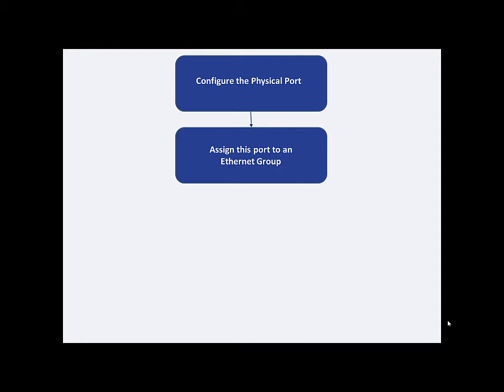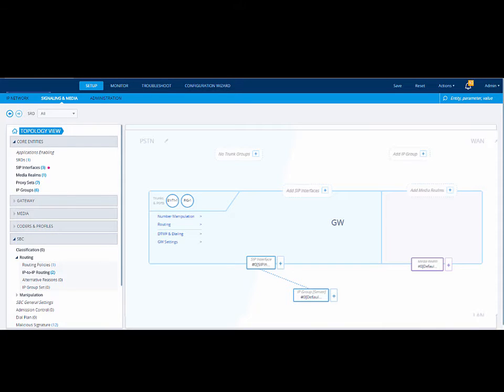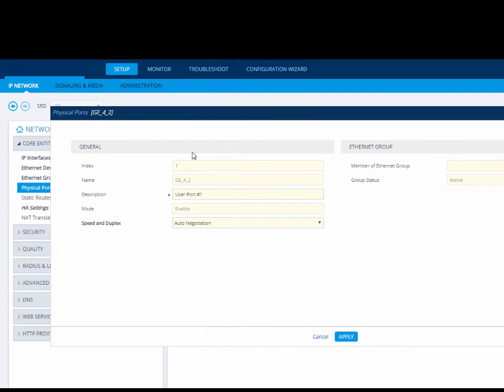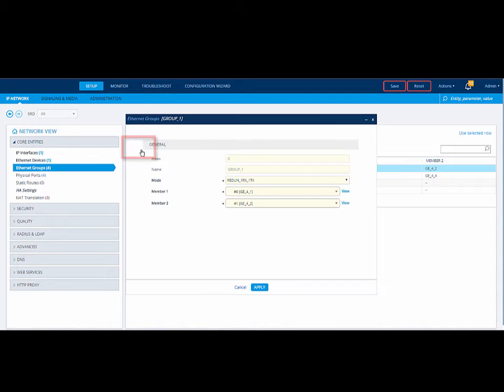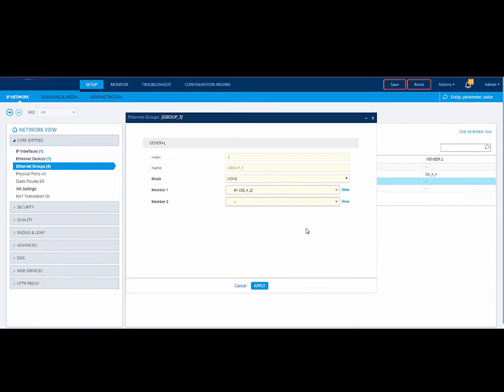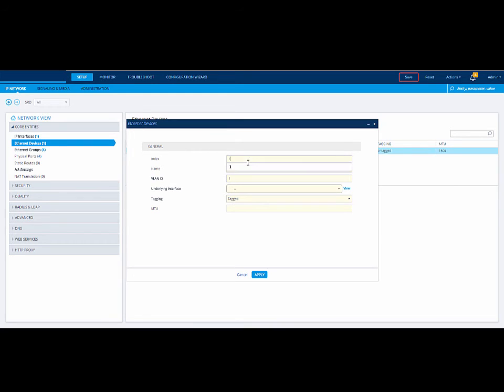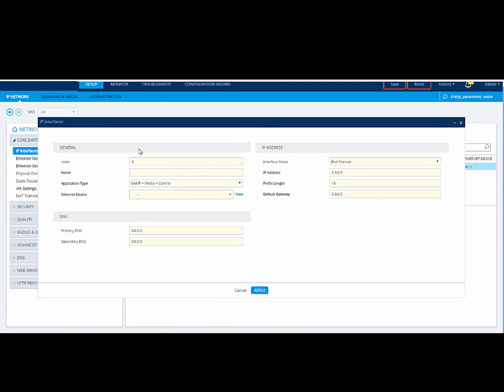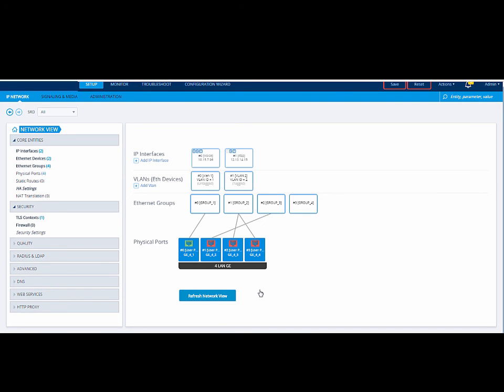How to Configure Layer 3 Networking through the Web Management Interface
This video tutorial shows you how to configure Layer-3 networking through the Web Management interface.